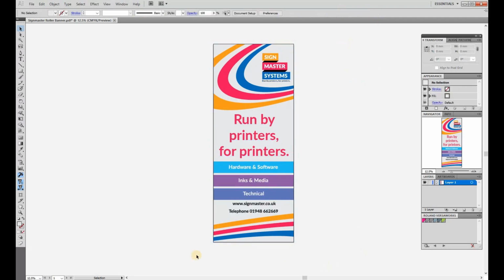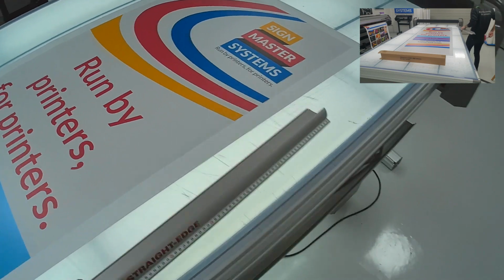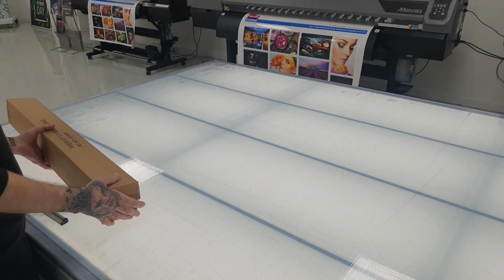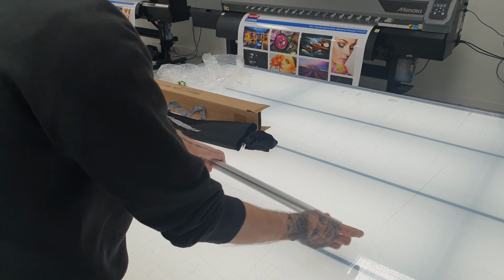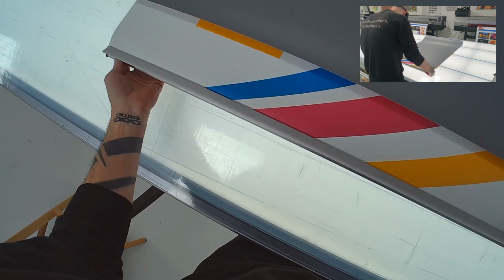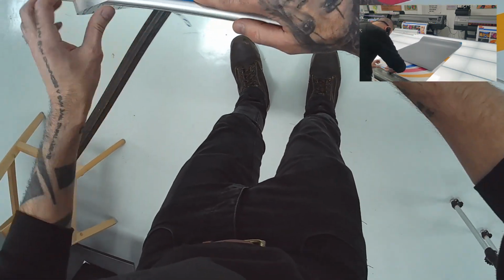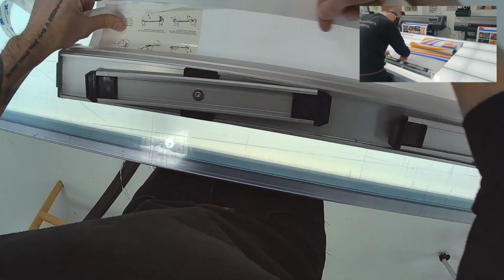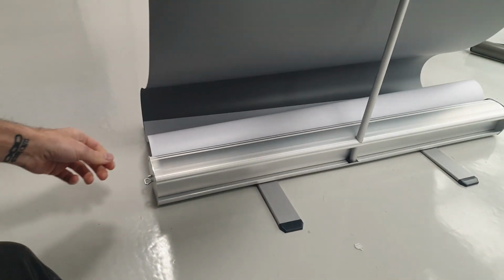How to make a Roller Banner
Here's a video showing how to make a roller/pull up/retractable banner from start to finish

It shows all the steps from artwork to finished product with some helpful tips along the way

Both the material and mechanism used can be purchased from Signmaster Systems

For More videos like this one, check out the Signmaster Systems channel